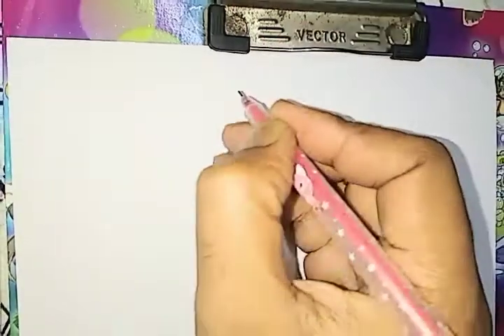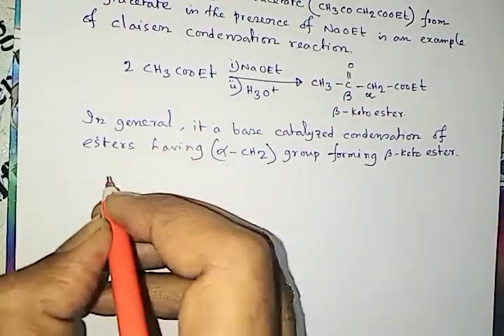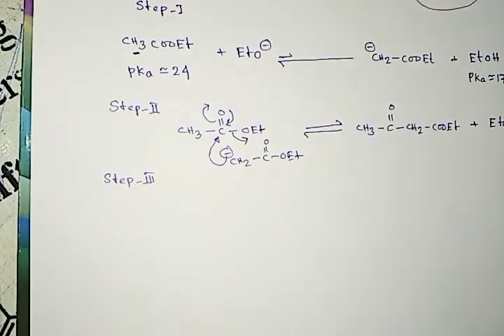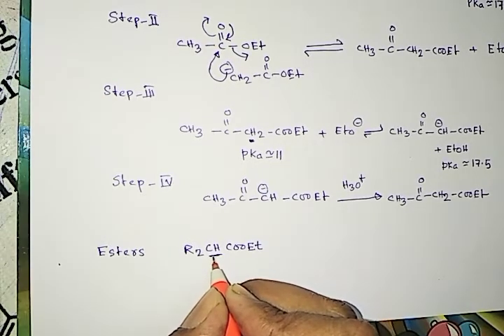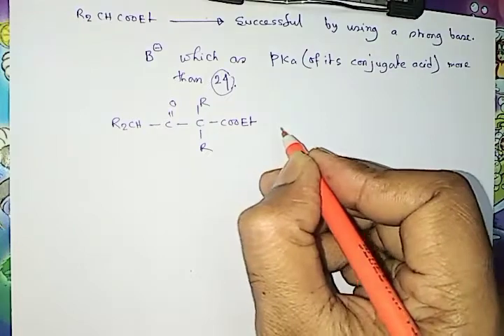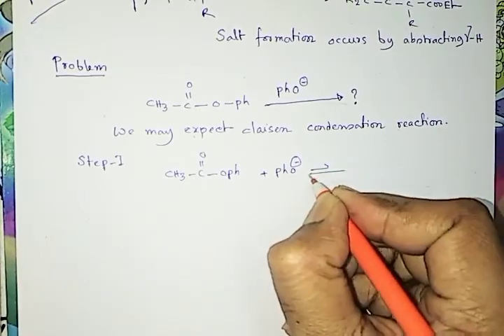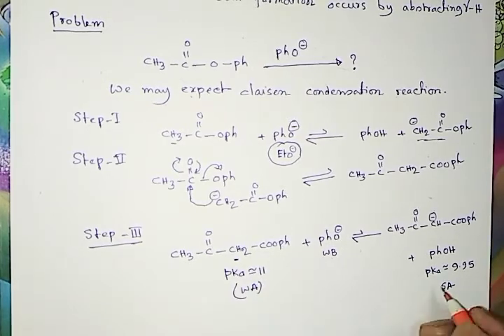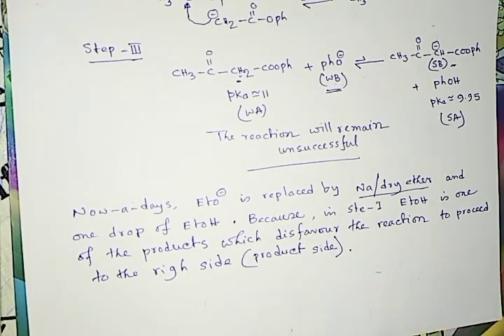Claisen Condensation II L1 II DS Sir